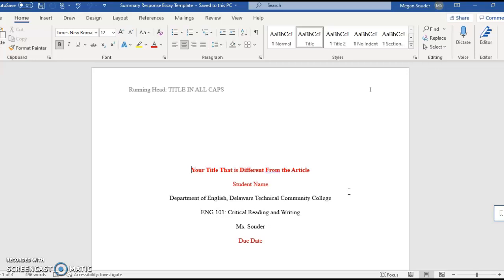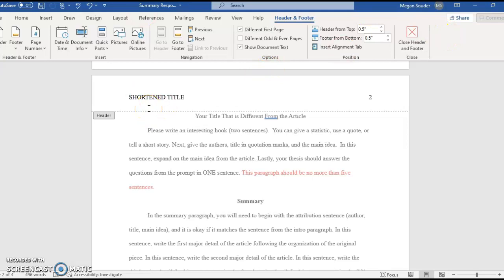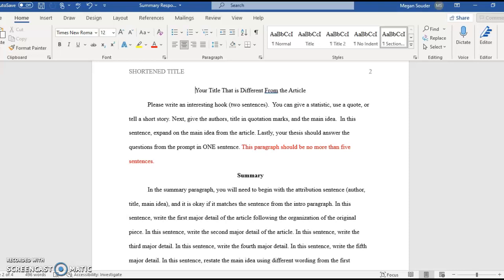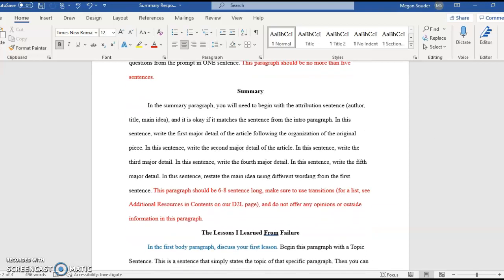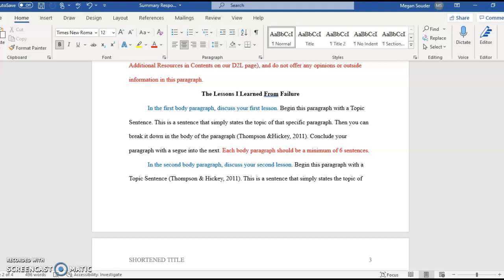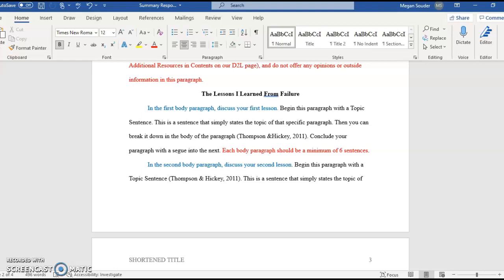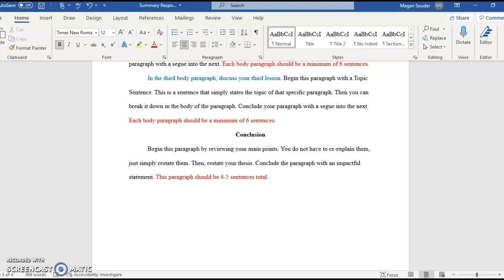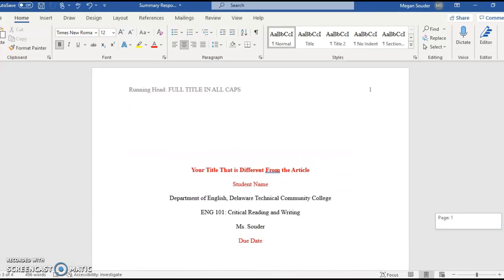S. 21 Summary/Response Essay